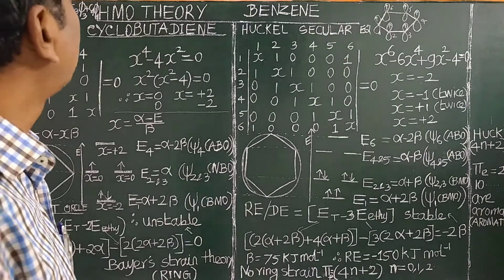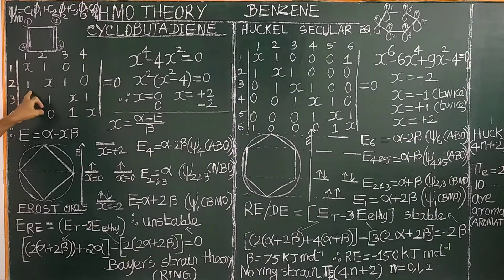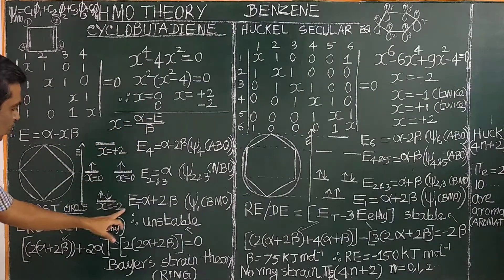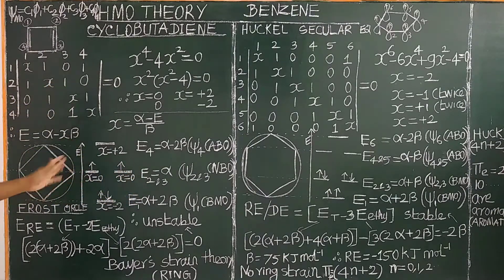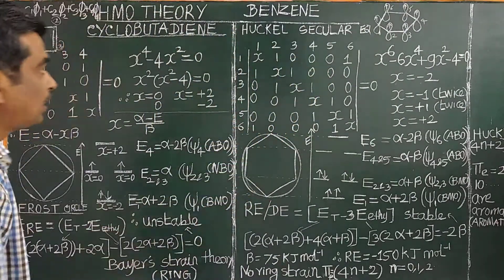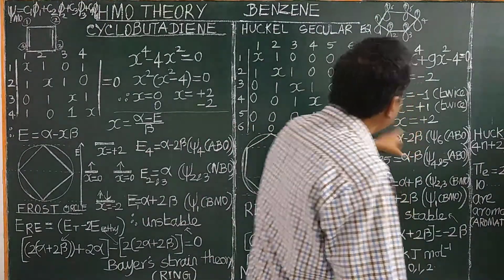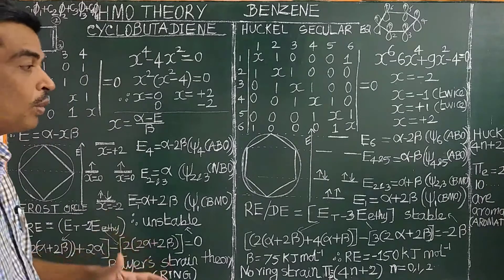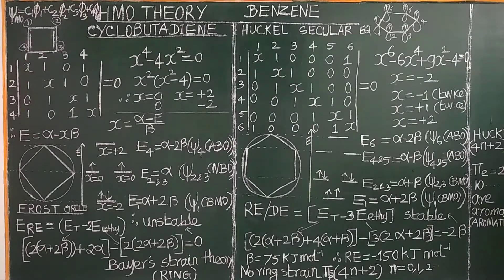(ENGLISH) HMO THEORY CYCLOBUTADIENE BENZENE SECULAR EQ FROST MOs ENERGY DIAGRAMS RESONANCE ENERGY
HMO THEORY TO CYCLIC CONJUGATED SYSTEMS VIZ., CYCLOBUTADIENE BENZENE SETTING UP OF HUCKEL SECULAR DETERMINANT – FROST CIRCLE - MOs  ENERGY DIAGRAMS DELOCALIZATION RESONANCE ENERGY CALCULATIONS GATE (FOR RESEARCH IN NATIONAL INSTITUTES/CENTRAL GOVT JOBS) CSIR-UGC NET ENGLISH